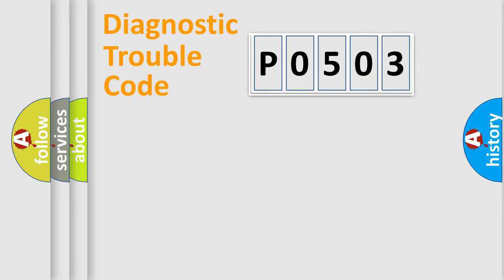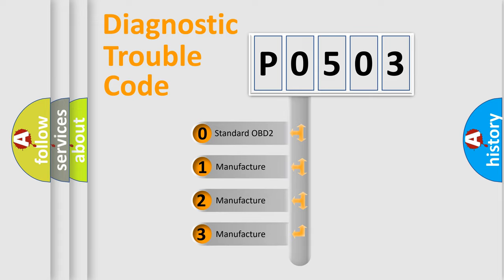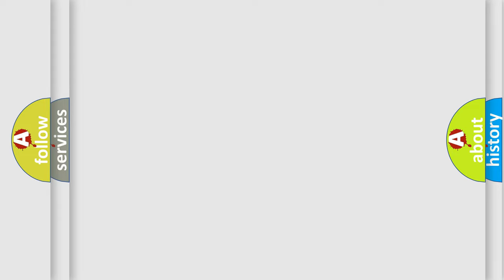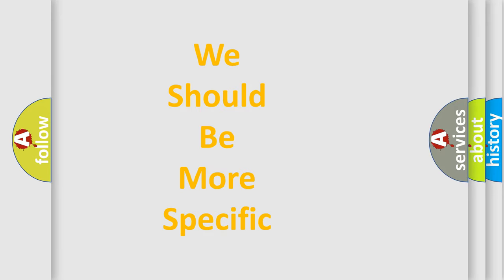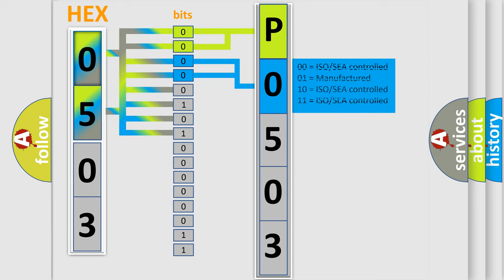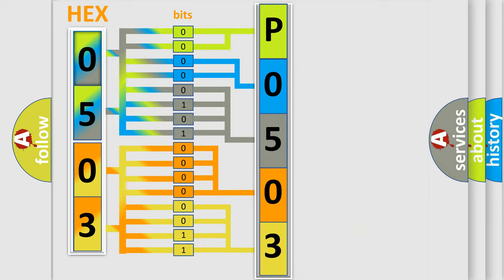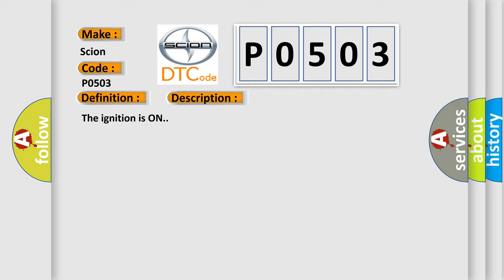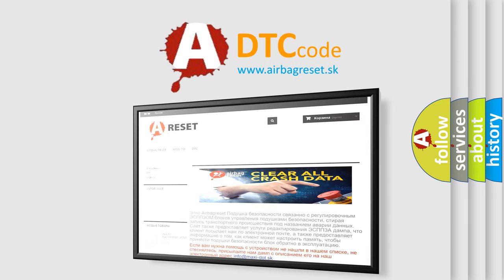DTC Scion P0503 Short Explanation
Contents:
0:21 Basic DTC analysis according to OBD2 protocol standard.
1:48 Insight into programming
2:58 A diagnostically understandable description of the Diagnostic Trouble Code
3:05 Basic error definition

Make:
Scion
Code:
P0503
Definition:
Device Voltage Low
Description:
The ignition is ON.